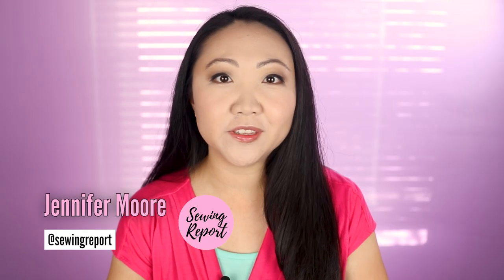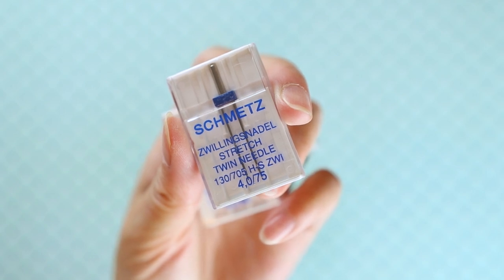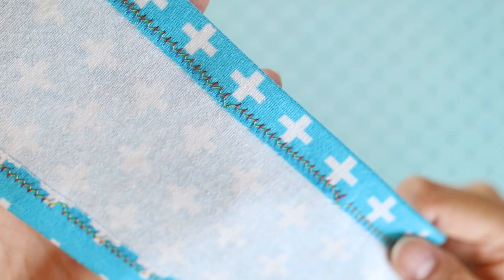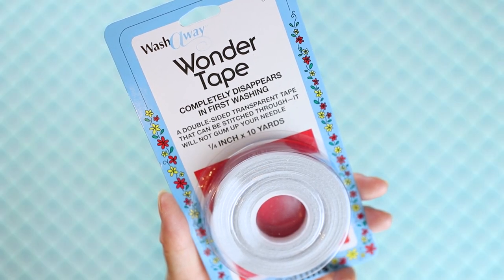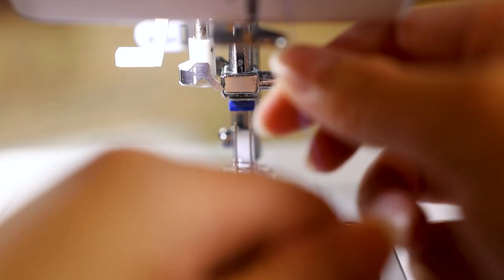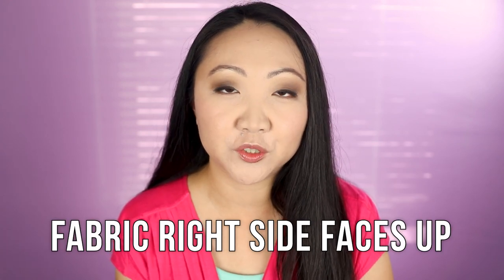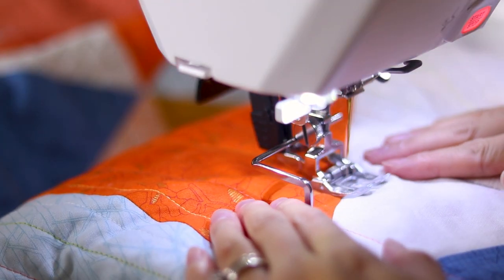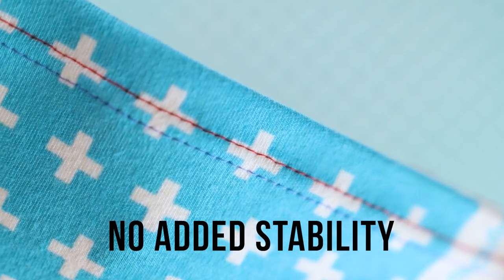Twin Needles 🧵 How To Use + Hemming Tips | SEWING REPORT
Using a twin needle to hem knits can be a good, budget-friendly alternative to a coverstitch machine, but how do you use it? Demonstrating the installation, threading, and sewing with a twin needle as well as discussing the different types. We'll also be hemming on knit fabric, with one sample using wash away Wonder Tape on one sample. Does it help stabilize the fabric?
Schmetz Twin Stretch Machine Needle, 4.0/75-Inch (knit fabric)
Schmetz Universal Needle Twin Size 4.0/80 (woven fabric)
Dritz Quilting Wash-A-Way Wonder Tape, 1/4-Inch x 25-Yards